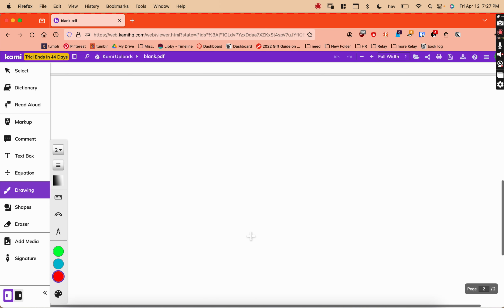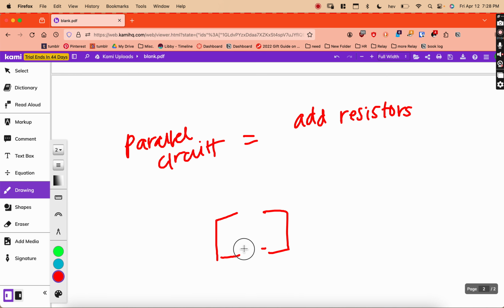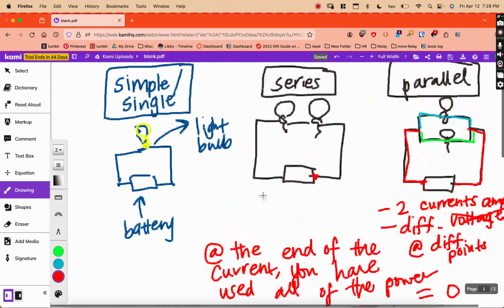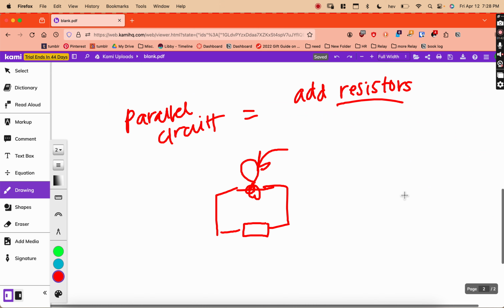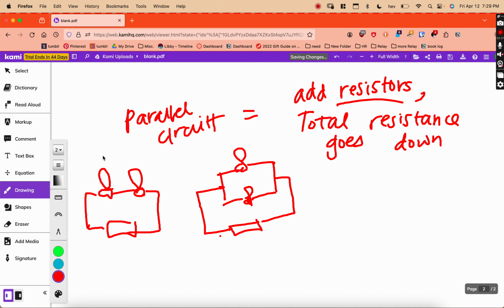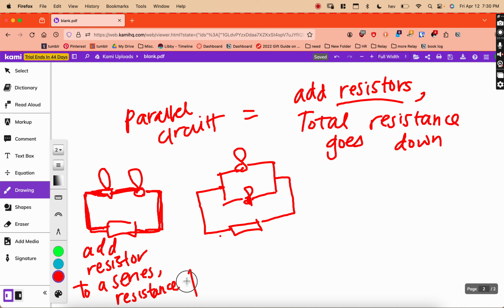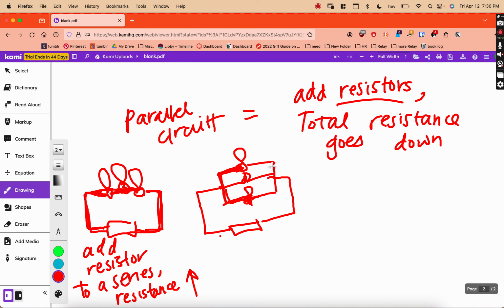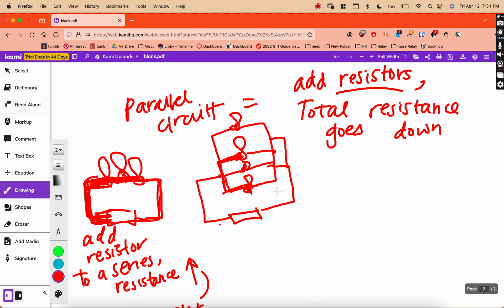Circuits Part 2